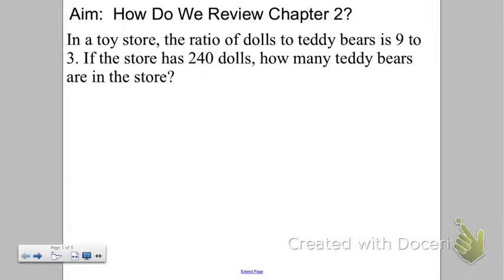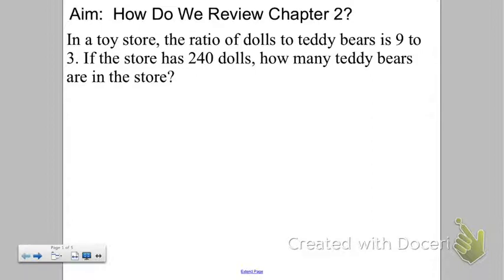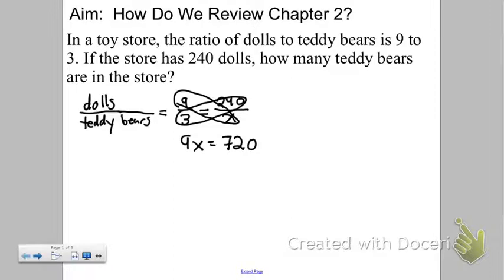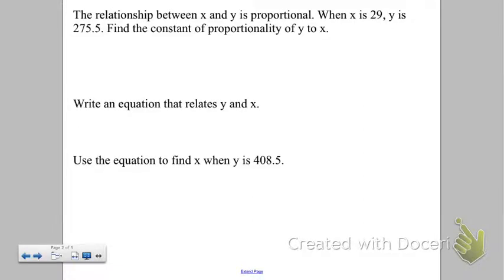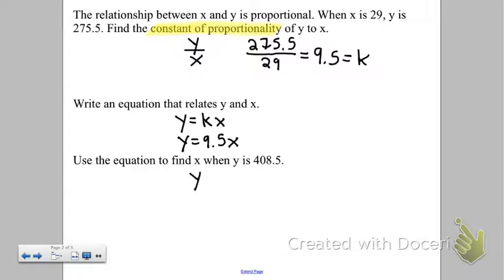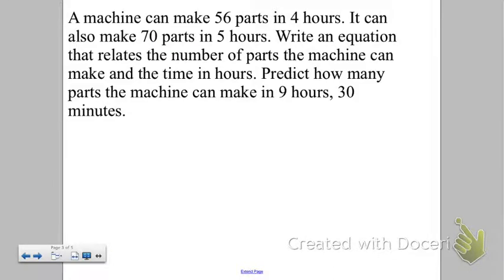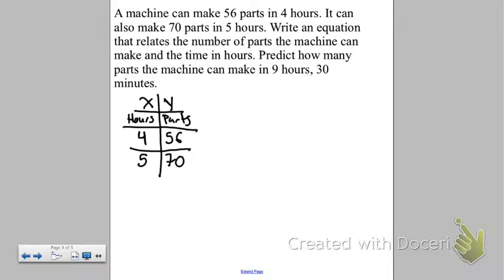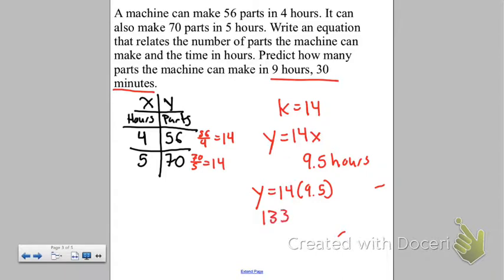Grade 7 Video 2.7 Review Chapter 2